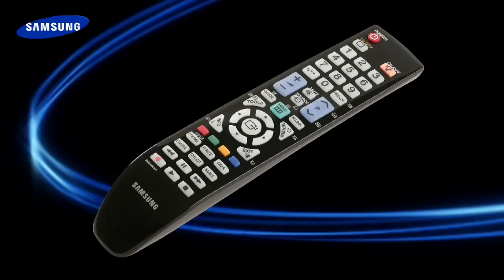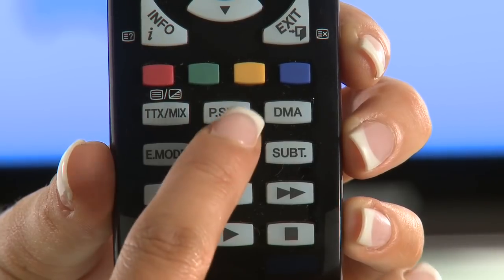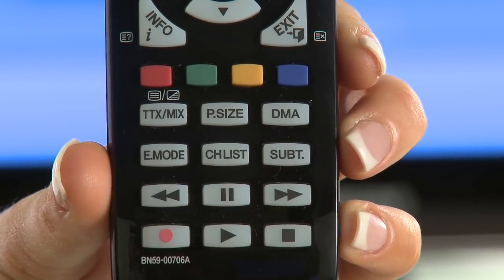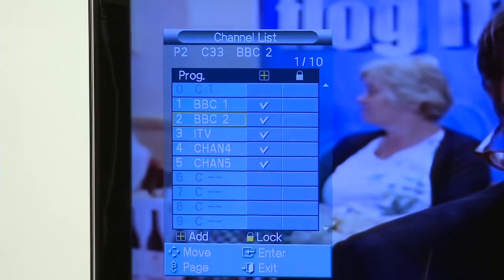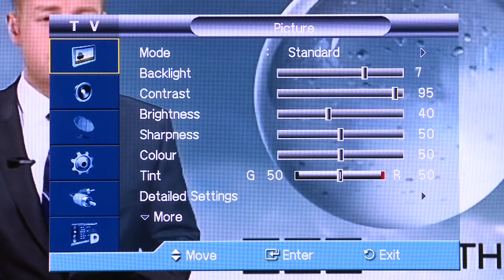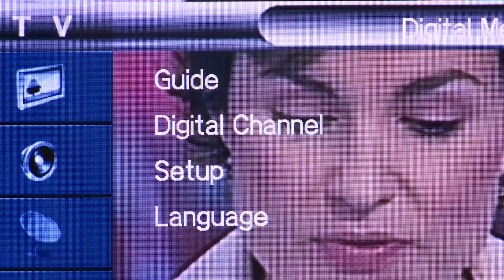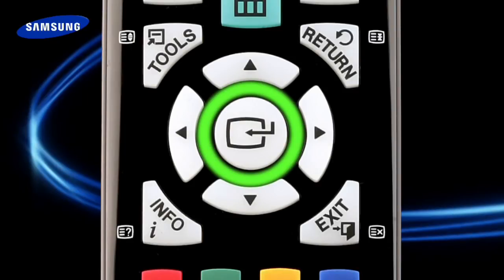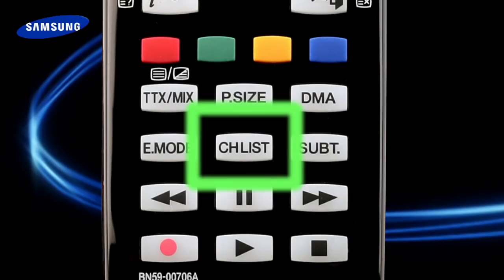Samsung re-tune your TV - video 2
Samsung TV re-tune guide video #2